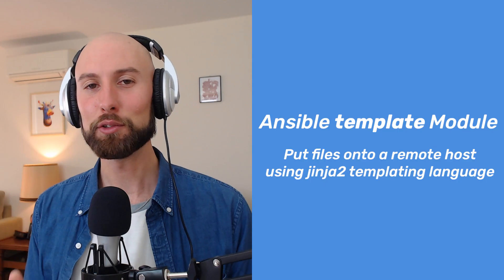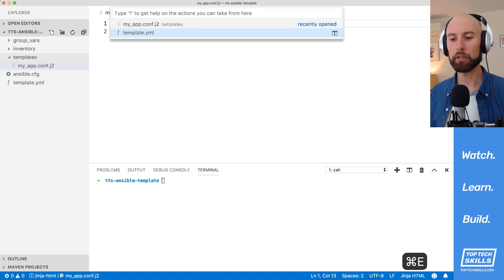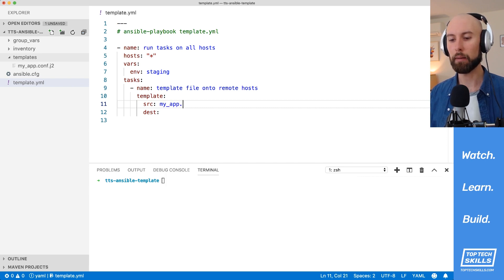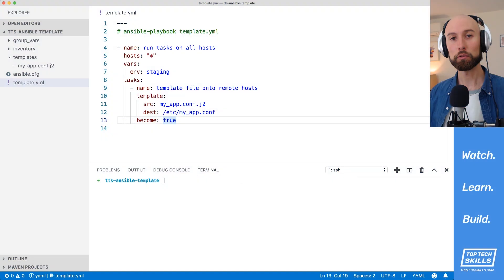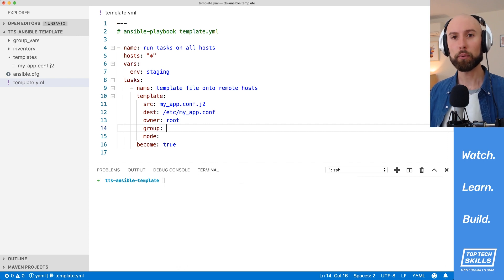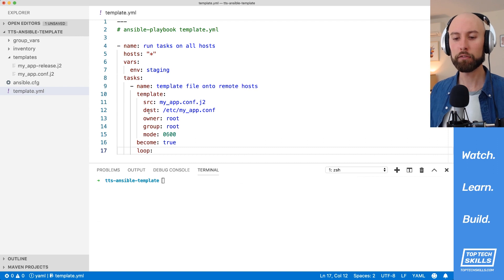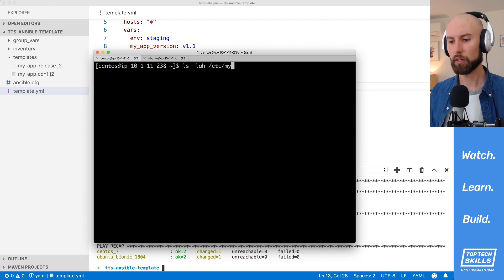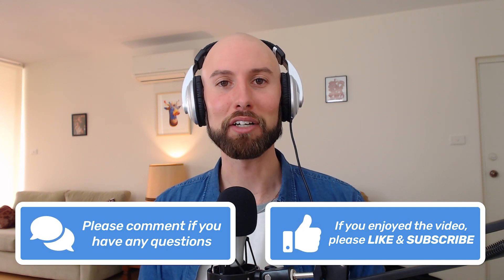Ansible Template Module Tutorial - Complete Beginner's Guide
In this tutorial video I give you a complete beginner's guide to the super useful Ansible Template Module. You can use the Ansible Template Module to write files to a remote host using the Jinja2 templating language. The Jinja2 templating language lets you write files with dynamic content either based on global variables or host-specific variables. I've split this video into sections to make it easier to navigate:

- 0:27 -- Template a Single File (onto a remote host)
- 3:46 -- Set Permissions on Templated Files (includes ownership)
- 5:53 -- Template Multiple Files (onto a remote host)